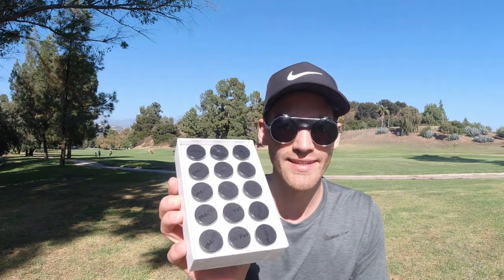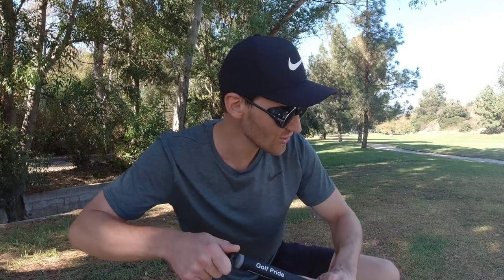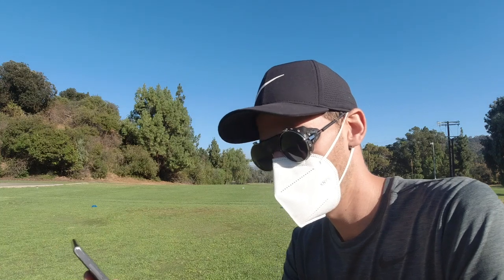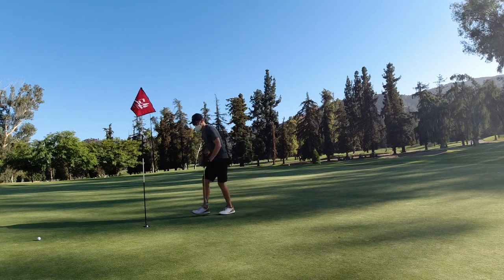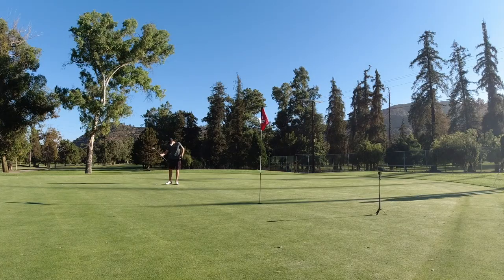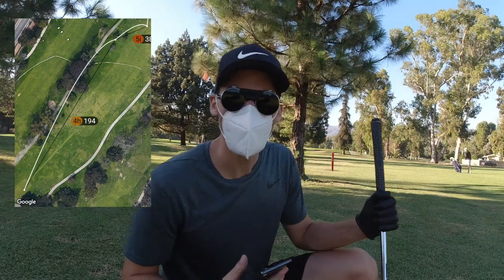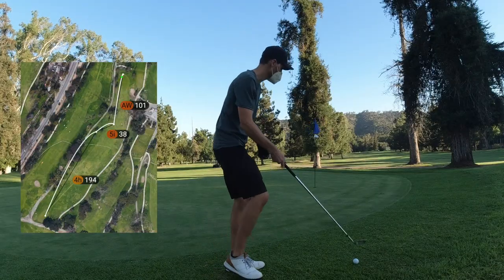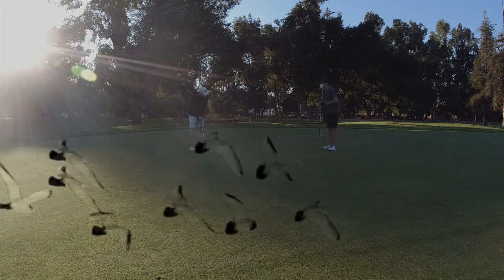GOLF PAD TAGS REVIEW 2020 | Are they any good?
▶ $20 Discount - Code: HARPERGOLF